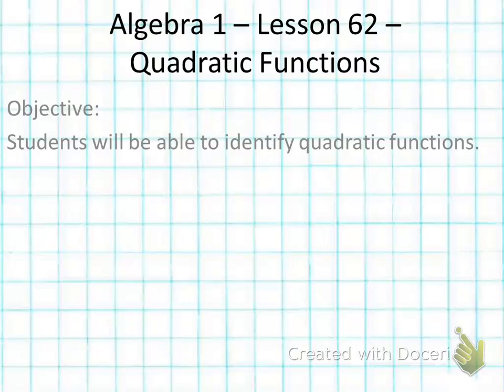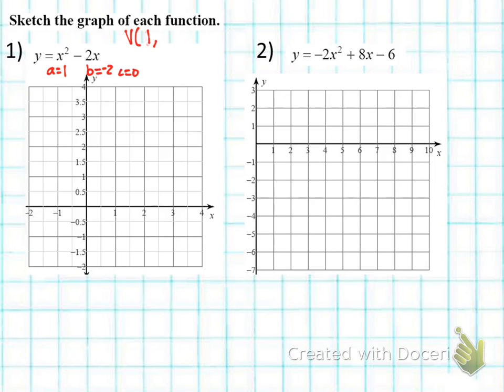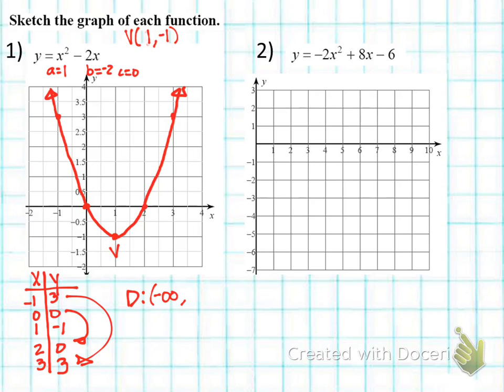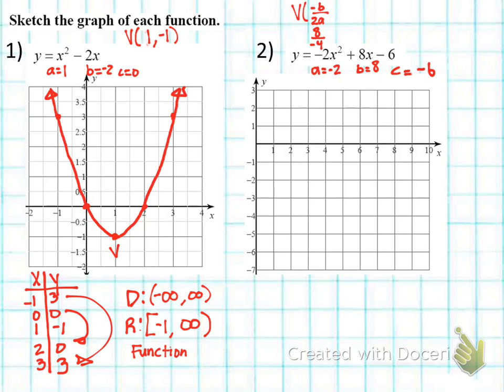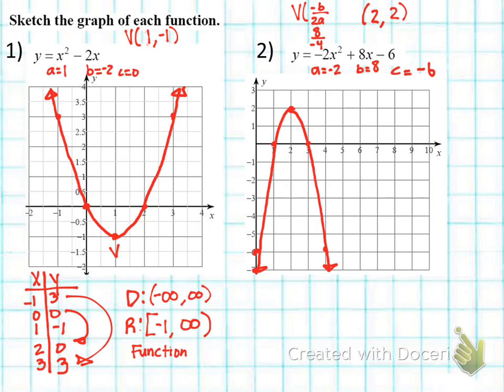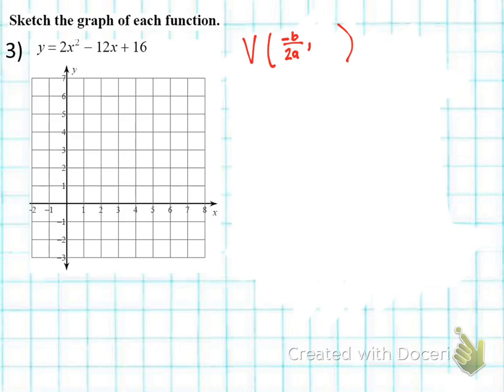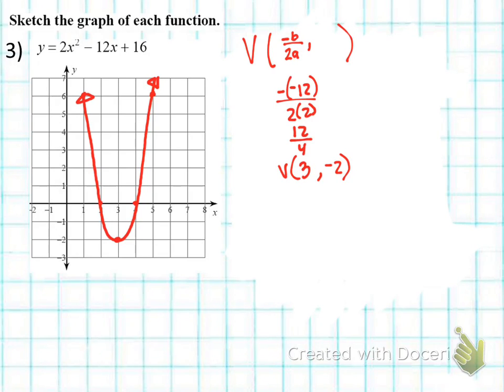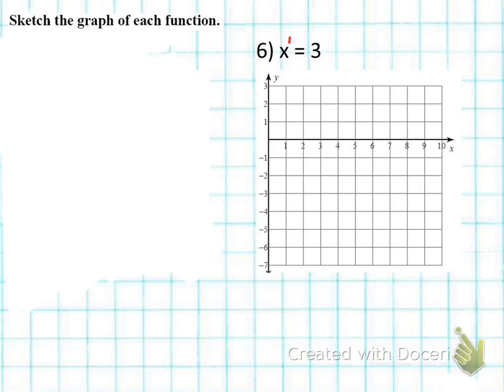Algebra 1 Lesson 62 Quadratic Functions